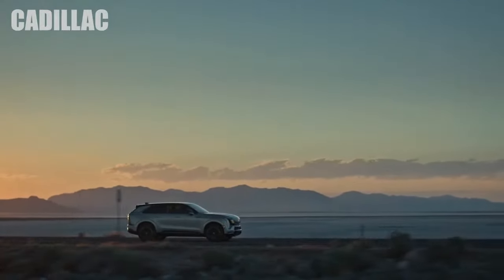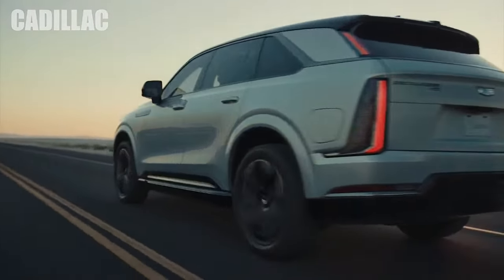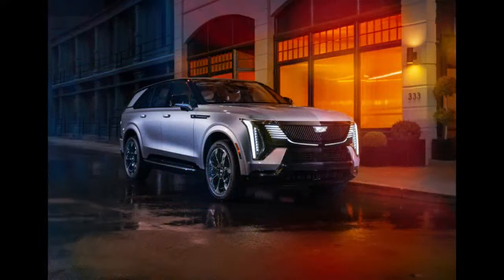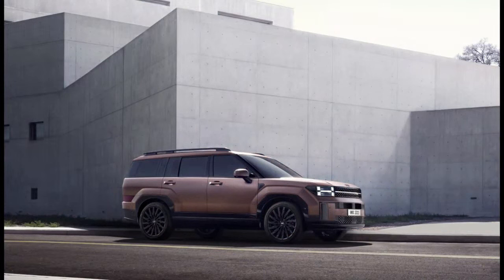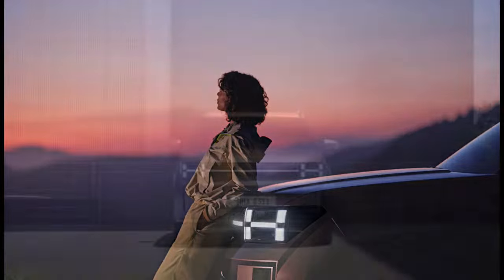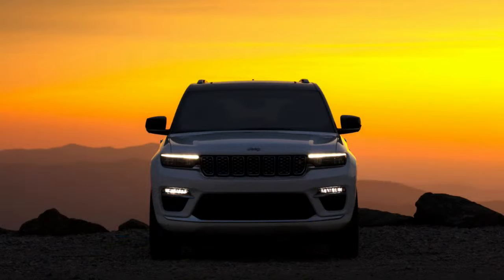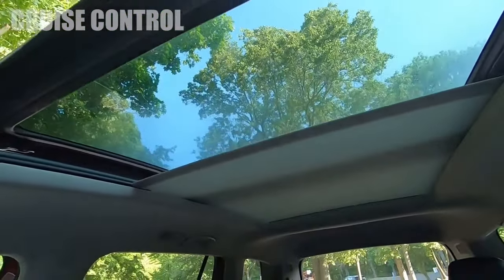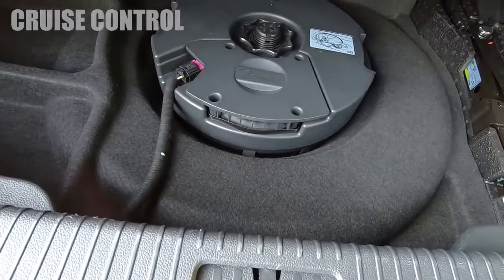ESCALADE IQ , LITTLE DEFENDER, BOXY SANTAFE, VW ATLAS PREMIUM REVIEW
Cadillac shows its 2025 Escalade IQ Fullsize EV Suv
Land Rover has a smaller Defender in the works
Hyundai gives more details on its completely restyled SantaFe
Talking tech : Electronic shock absorbers that extend the range of electric vehicles
All that and an At the Wheel Review of the Volkswagen Atlas Premium R Line